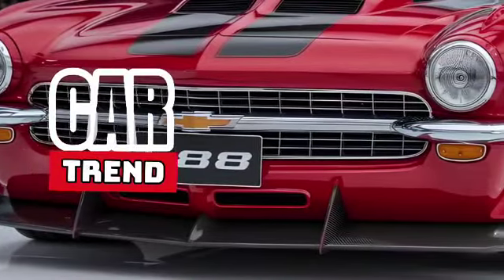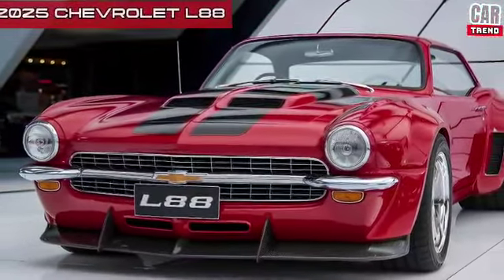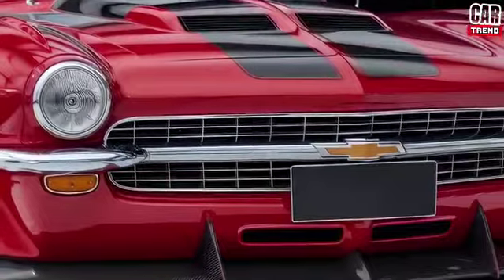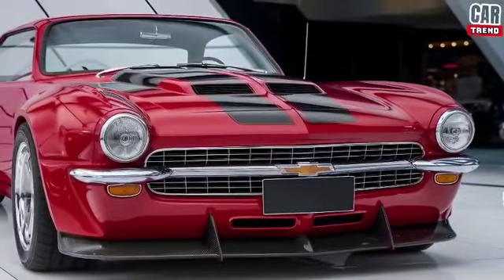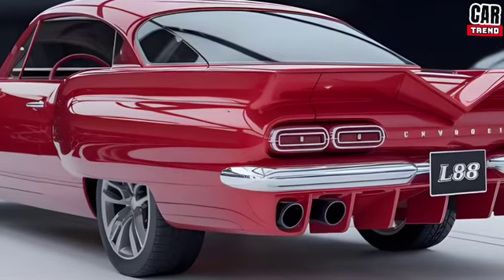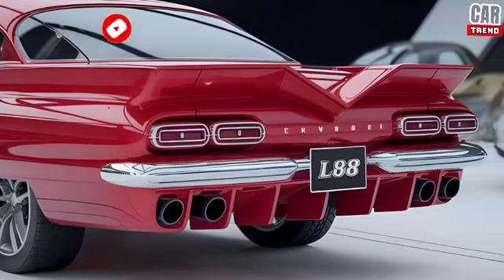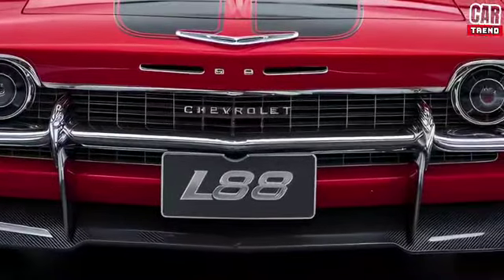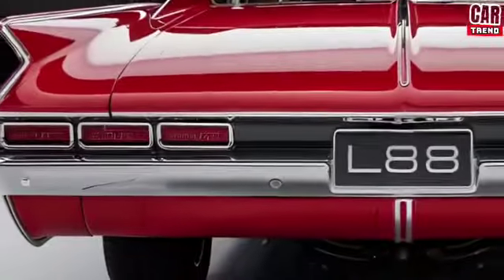NEW 2025 Chevrolet L88 First Look Reveal - The Return of a Muscle Legend!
Description:

The Chevrolet L88 2025 is a bold fusion of classic muscle and cutting-edge technology, paying homage to its legendary predecessor while embracing modern performance. Under the hood, it boasts a powerful V8 engine, delivering exhilarating speed and agility. The exterior features aggressive styling with aerodynamic enhancements, while the interior offers a driver-focused cockpit equipped with the latest infotainment and safety systems. With a perfect blend of heritage and innovation, the L88 2025 promises to captivate enthusiasts and redefine the muscle car experience.

Cover Topics:

1. "Chevrolet L88 2025: The Muscle Car Reborn"

2. "Unleashing Power: The 2025 Chevrolet L88 Experience"

3. "Chevrolet L88 2025: A Legacy of Performance"

4. "Modern Muscle: The Chevrolet L88 2025 Unveiled"

5. "Chevrolet L88 2025: Where Classic Meets Cutting Edge"

6. "Driving Innovation: The 2025 Chevrolet L88"

7. "Chevrolet L88 2025: The Ultimate Performance Machine"

8. "Heritage and Power: Discover the 2025 Chevrolet L88"

9. "Chevrolet L88 2025: Redefining American Muscle"

10. "The Future of Performance: Chevrolet L88 2025"